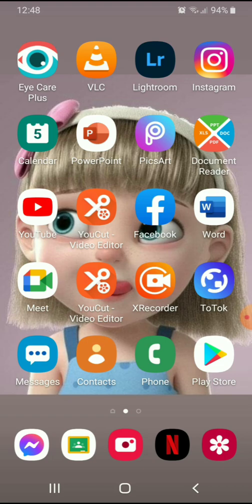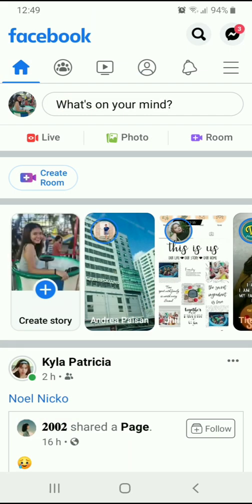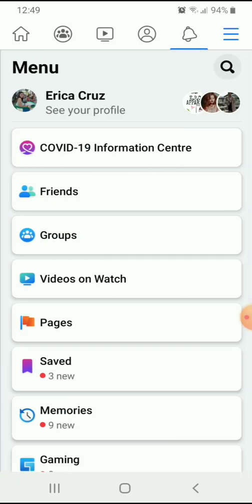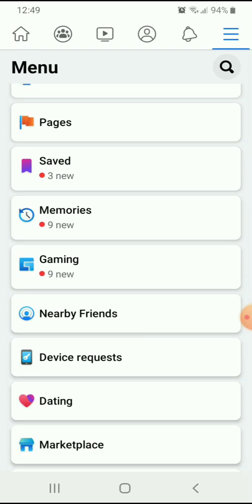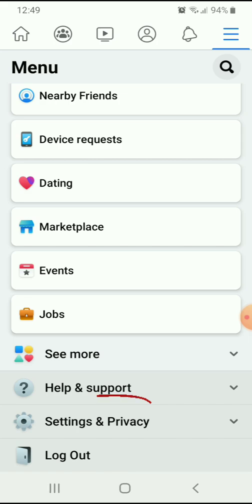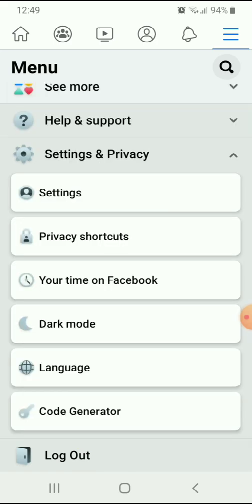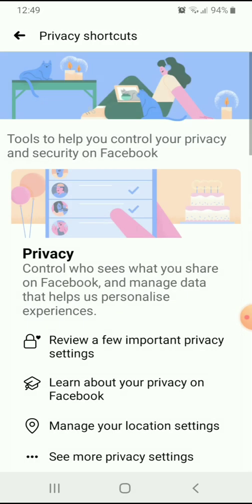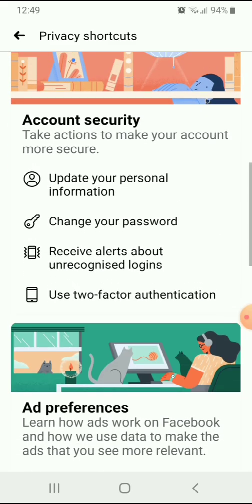PAANO MAGPALIT NG PASSWORD SA FACEBOOK | Step by step!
Title: PAANO MAGPALIT NG PASSWORD SA FACEBOOK STEP BY STEP

Hello Guys!
How are you today? I hope you're fine 😊

FAQ's
Age: 21
Height: 5'4
Video Editor: Youcut
Cp use: Samsung Galaxy A20's

STAY HEALTHY  AND GODBLESS 💫